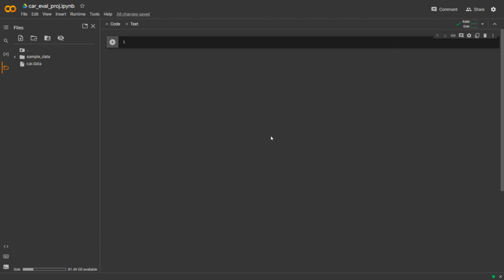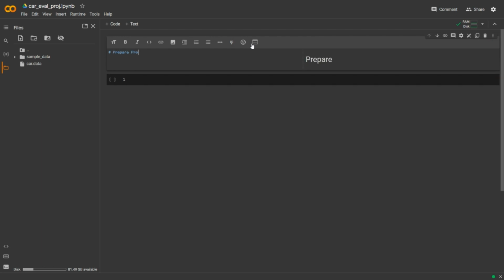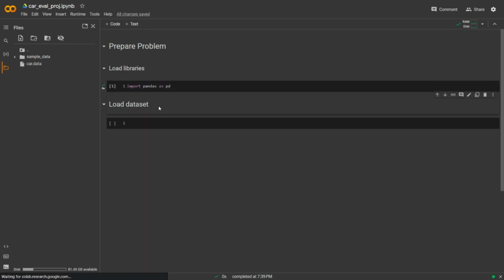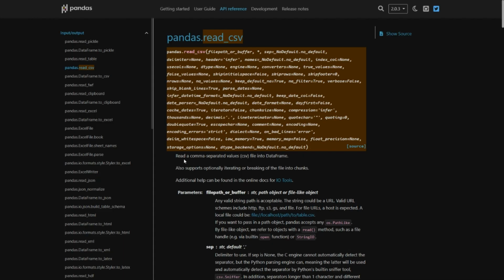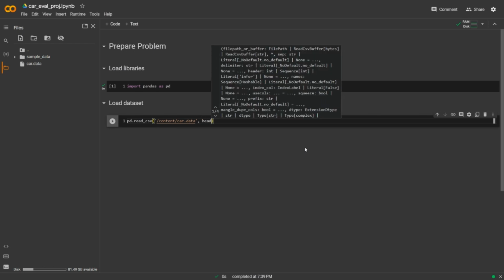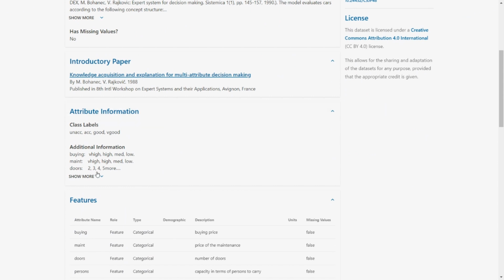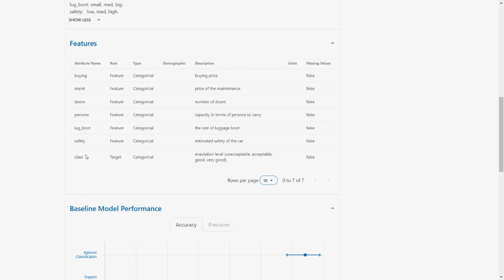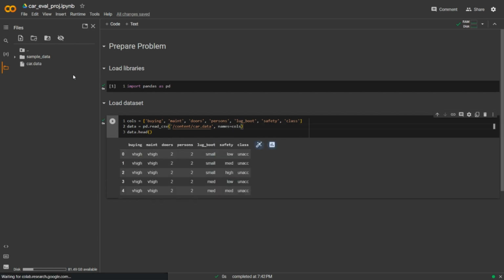Preparing Problem | Car Evaluation Dataset | Part 2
In this video, We’re going to show how to load libraries, how to read data from csv file, and how to add columns in pandas.

TIMESTAMPS
00:00 Intro
00:15 Read data
01:45 Top 5 rows
02:00 Add columns names
02:58 Outro

REFERENCES
- Pandas read

Our channel is about diving deep into the world of technology. We cover a lot of cool stuff like machine learning and full-stack development, guiding you through step-by-step walkthroughs to master these cutting-edge fields.